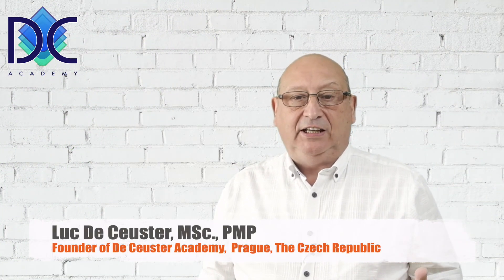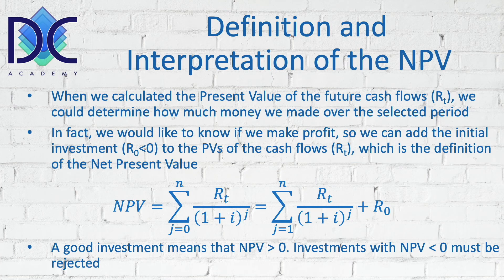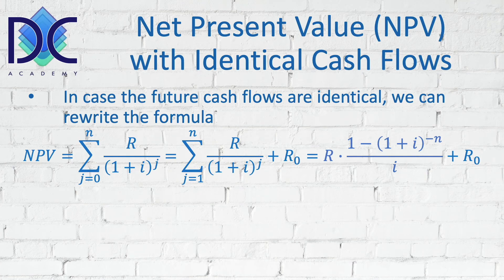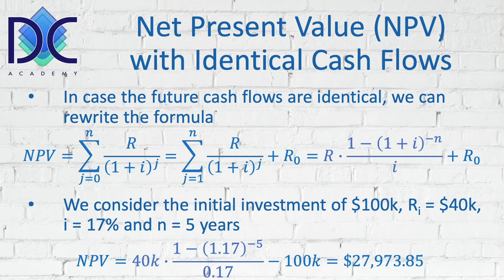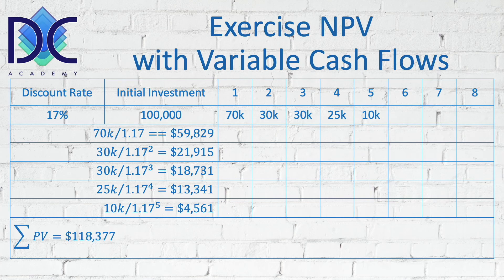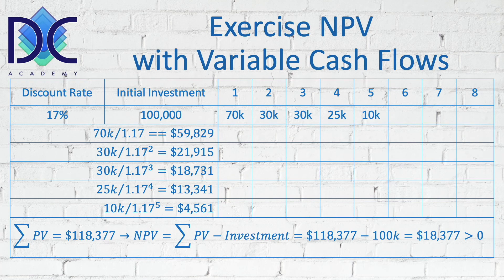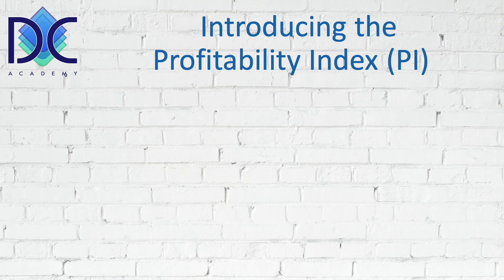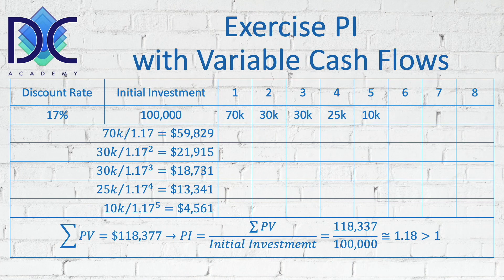Finance 013 - Advanced Parameters NPV and PI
Finance 013
Advanced Parameters NPV and PI